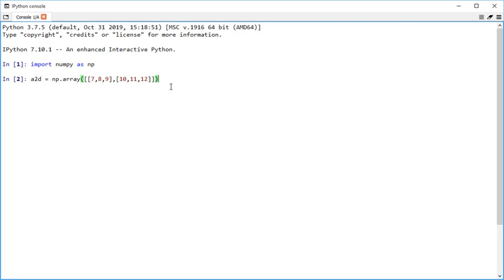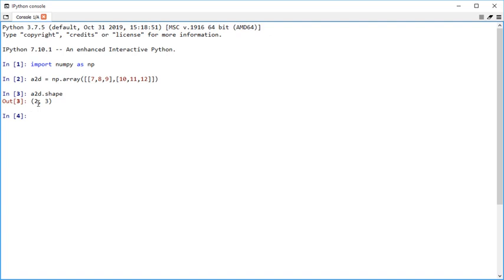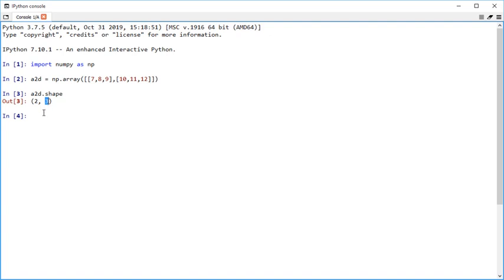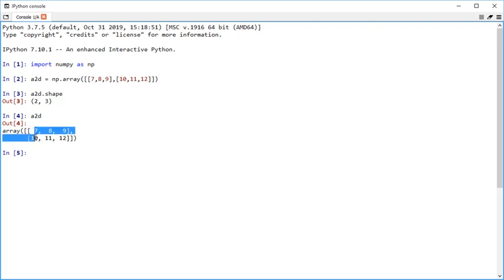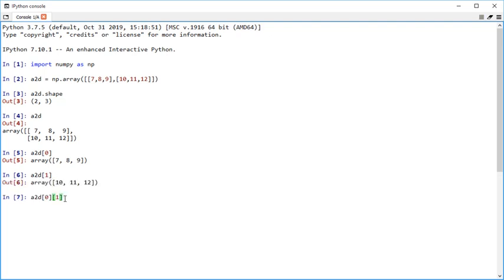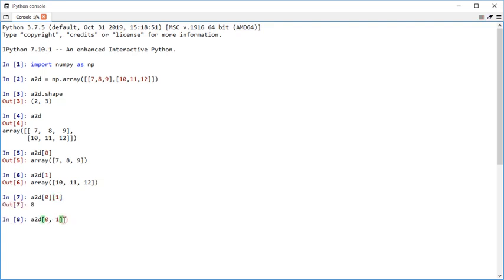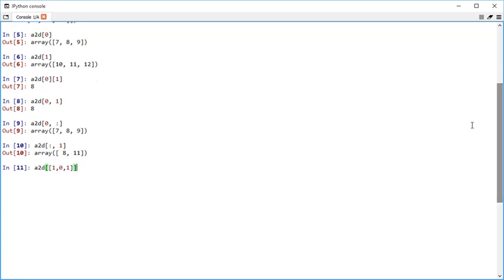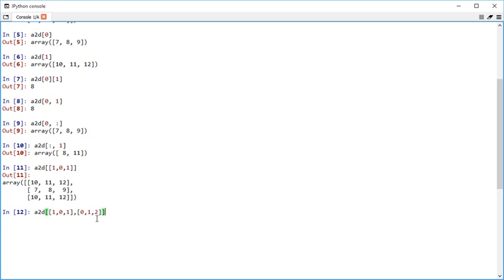NumPy 2D Subsetting: Master Row & Column Selection for Tabular Data!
Level up your data extraction with 2D subsetting in NumPy! This video guides you through selecting specific rows, columns, and individual elements from your two-dimensional arrays. Learn powerful indexing techniques to efficiently target and retrieve the exact data you need from your tabular datasets.